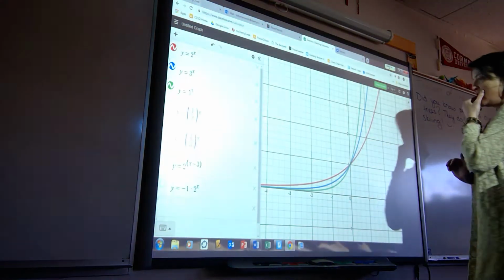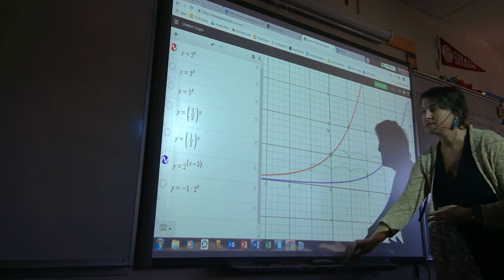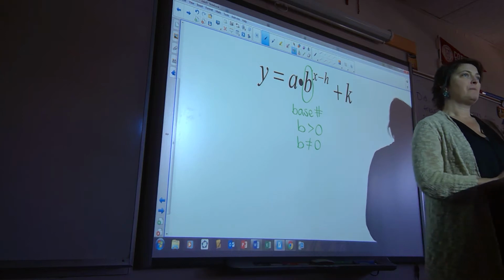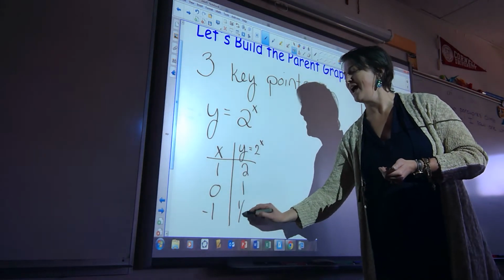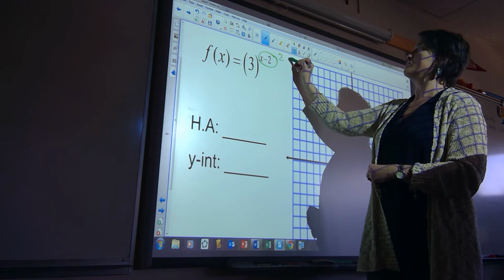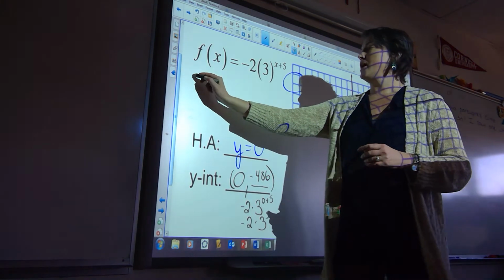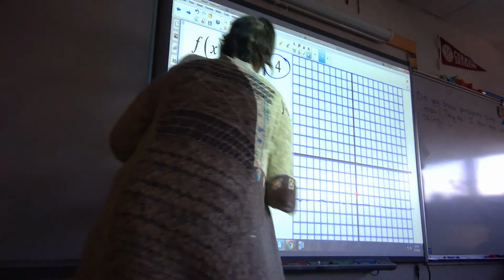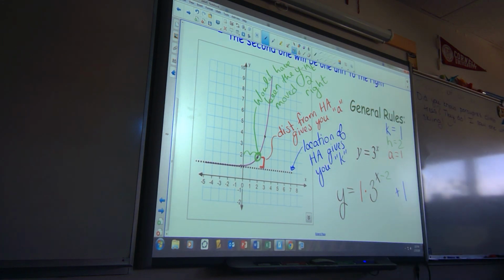AccCP Alg2 - Feb 25, 2019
Graphing Exponential Growth- Notes for WS 9A